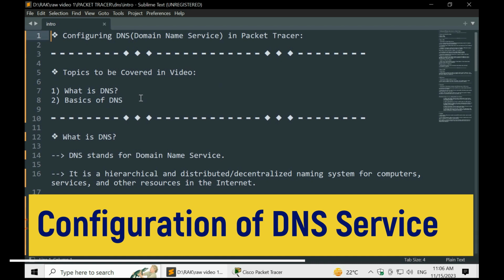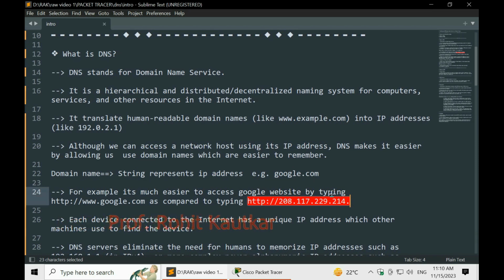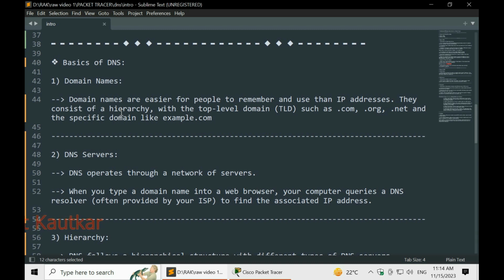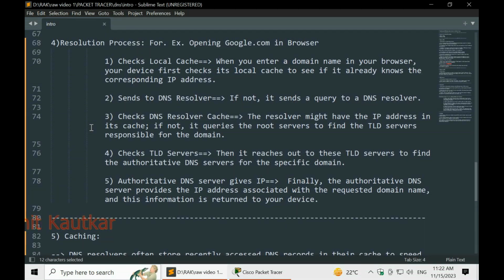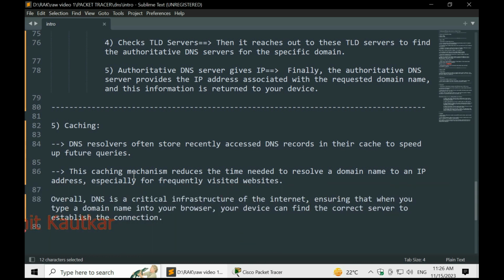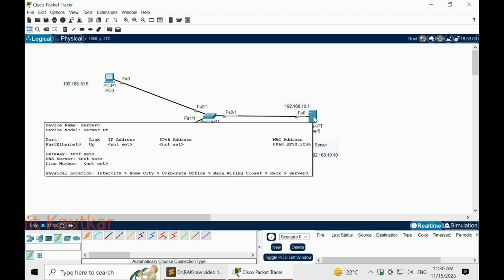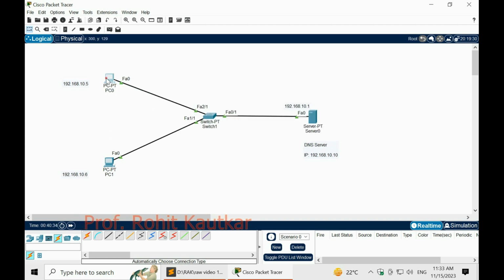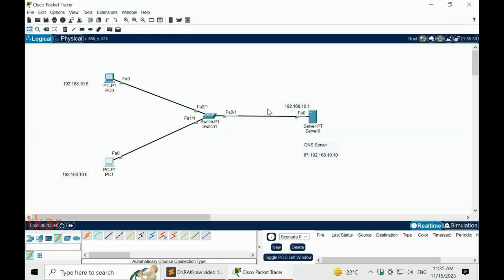Configure DNS Server in Packet Tracer | How to Configure DNS Server | Set up DNS in Packet Tracer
In this video, we will learn how to configure DNS in Cisco Packet Tracer. DNS stands for Domain Name System, which is used to translate domain names into IP addresses. DNS is an essential part of any network, and it is crucial to configure it correctly. dns server in cisco packet tracer DNS Server Configuration in Cisco Packet Tracer This tutorial explains step-by-step how to configure DNS in cisco packet tracer in a very simple way. DHCP DNS and Web Server configuration in cisco packet tracer dhcp, dns, cisco_packet_tracer, server_configration, DHCP_server, DNS_server DNS configuration in Cisco Packet Tracer A short video about how to configure DNS server and HTTP server in Cisco packet tracer. How to Configure DNS Server in CISCO Packet Tracer? Simulation of DNS Server using CISCO PACKET TRACER Networking tool DHCP DNS and Web Server configuration in cisco packet tracer | dhcp server configuration We will start by building a network topology in Cisco Packet Tracer. Then, we will configure static IP addresses on the PCs and the server.

After that, we will configure DNS services on the generic server. We will turn on the DNS service and define names of the hosts and their corresponding IP addresses. Finally, we will test domain name IP resolution. By the end of this video, you will have a clear understanding of how to configure DNS in Cisco Packet Tracer.

So, let's get started! Hello Everyone, In this video we are going to discuss DHCP DNS and Web Server configuration in cisco packet tracer.